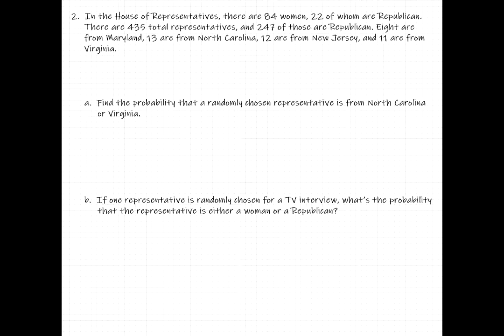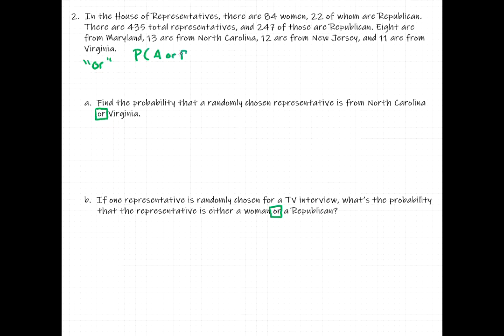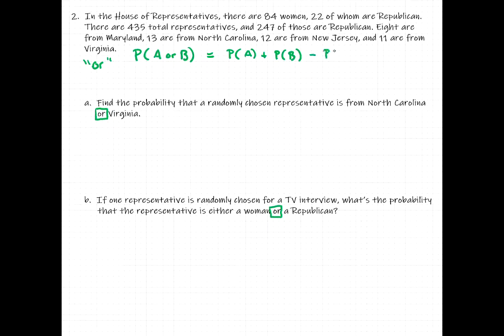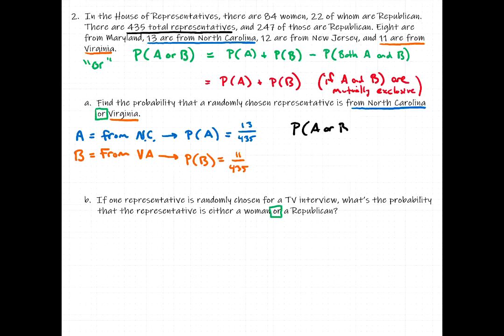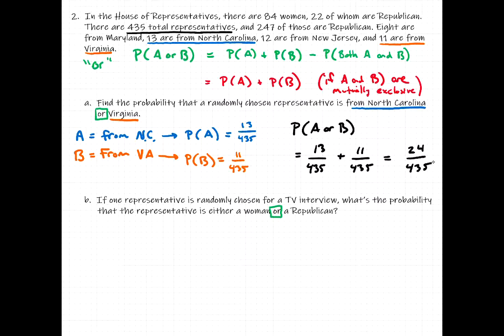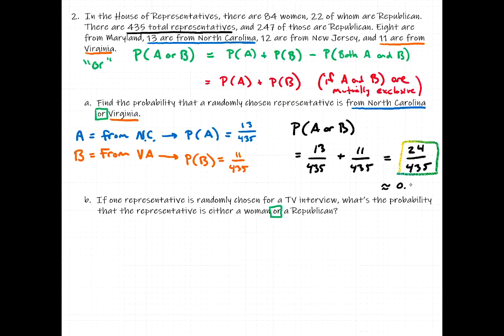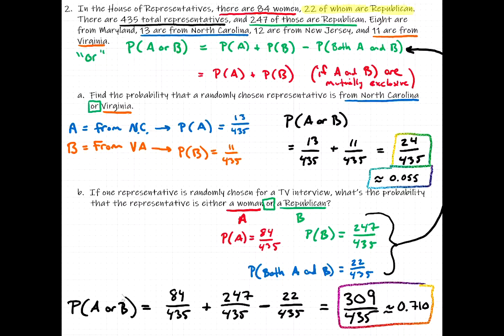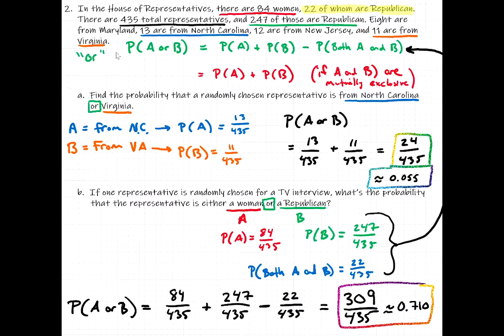Eric's Probability Example - Addition Rule Problem #2